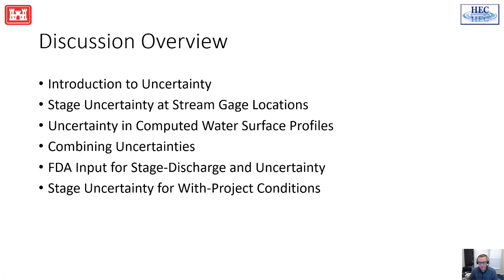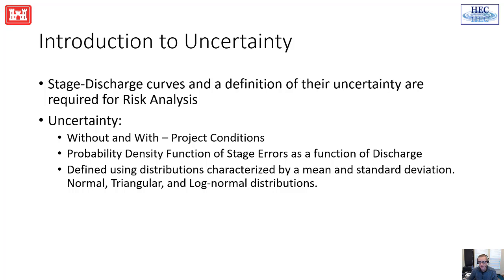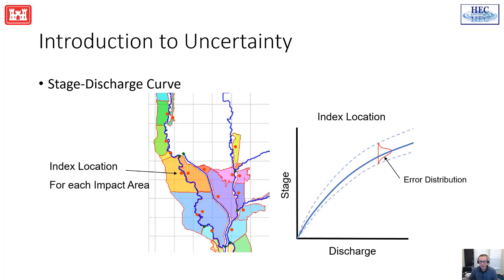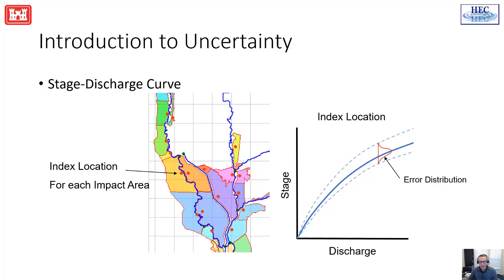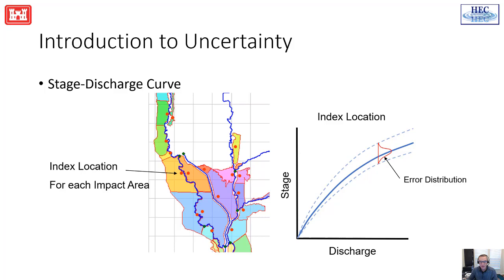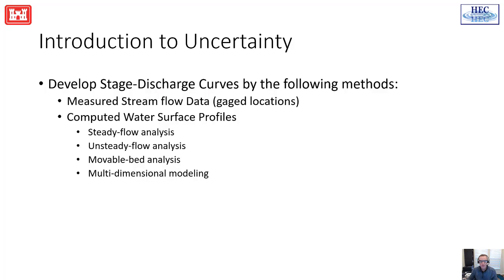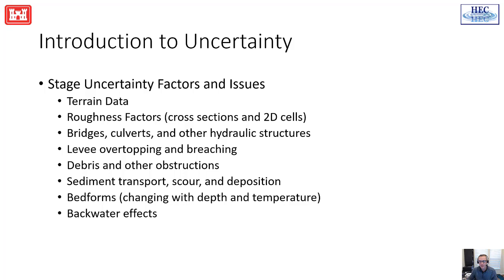Stage Discharge Relationship Uncertainty Derivation Part 1